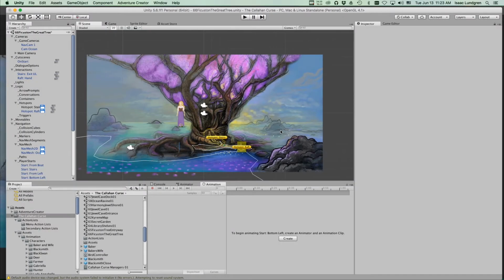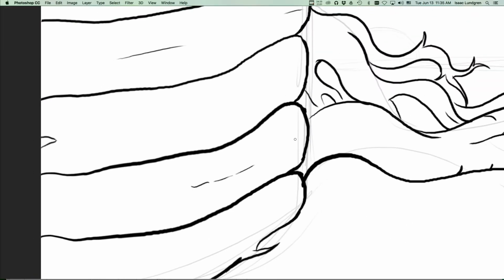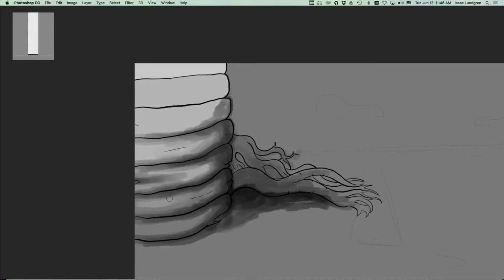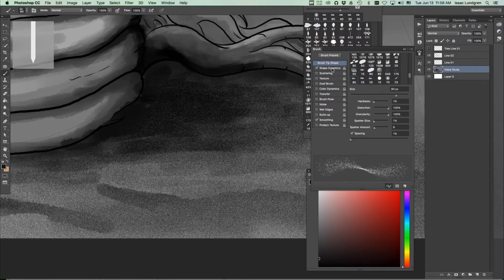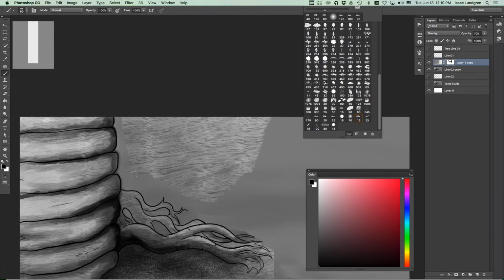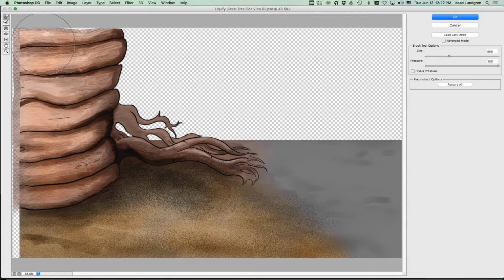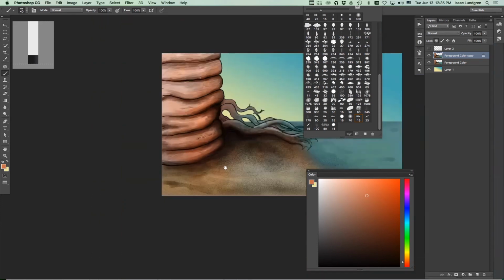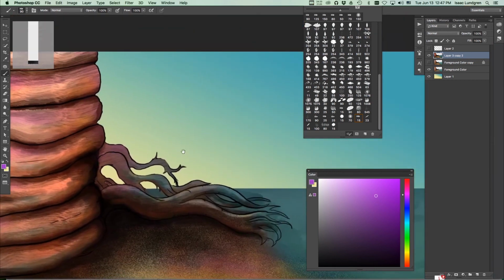Digital Painting: Creating a 2D Background illustration in Photoshop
A demo/ tutorial video using Adobe Photoshop for Digital Painting and Image manipulation... Designing a 2D game background to be used with the Unity Game Engine.

Painted in Adobe Photoshop using the Ugee 2150 Graphics Tablet/ Pen Monitor.

Adobe Photoshop is an excellent application for image manipulation and Digital Painting, when you combine the two techniques, you can drastically improve your workflow.

Isaac Lundgren, Adventure Creator, Callahan Curse, Adobe Photoshop, Unity, Unity Game Engine, Digital Painting, 2D Game Background, Background Art, Background Creation, Painting, Game Art,